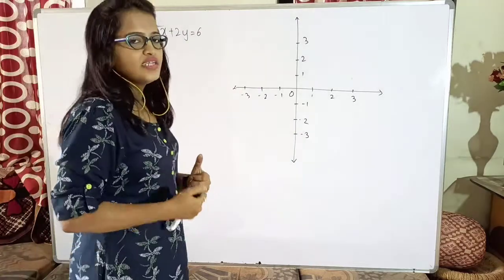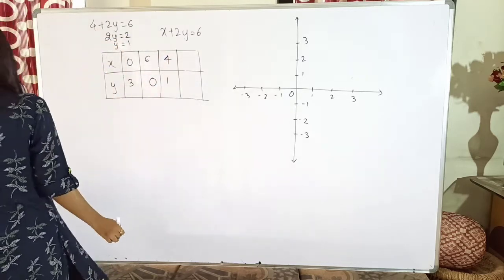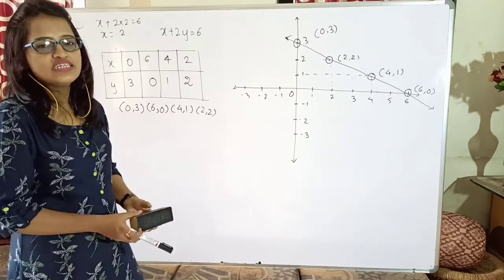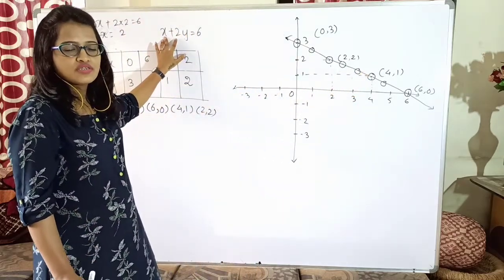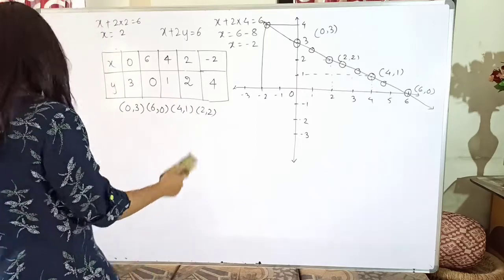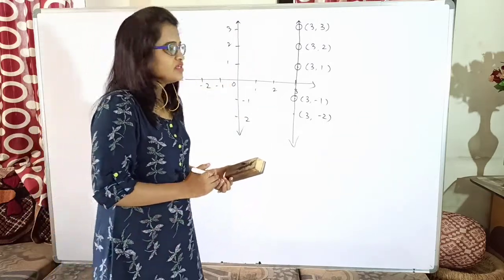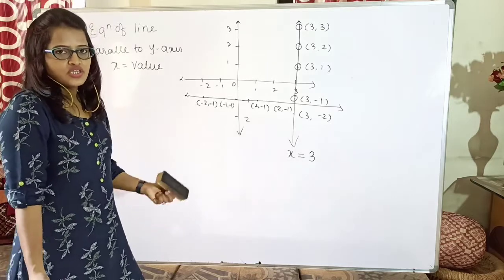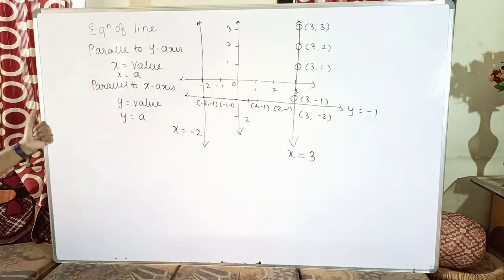Linear Equations in Two Variables - Part II | CLASS IX | Mathematics ( CBSE )